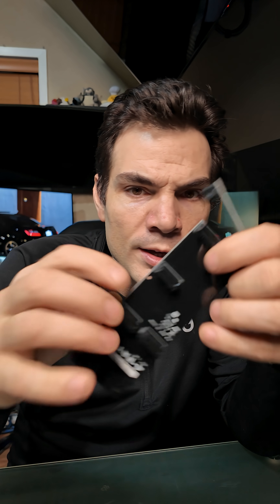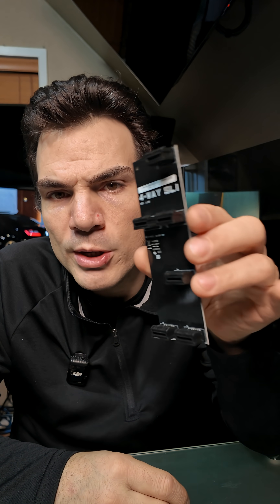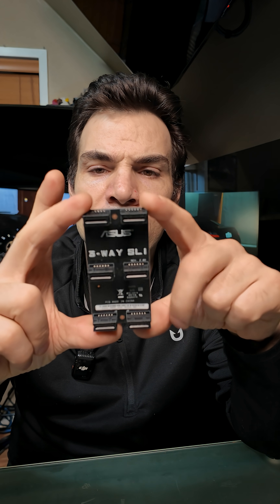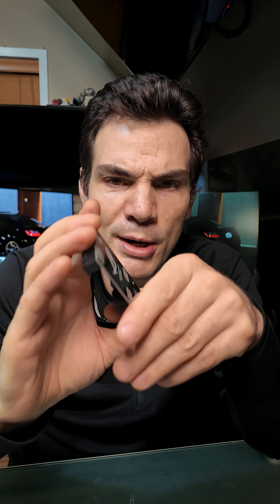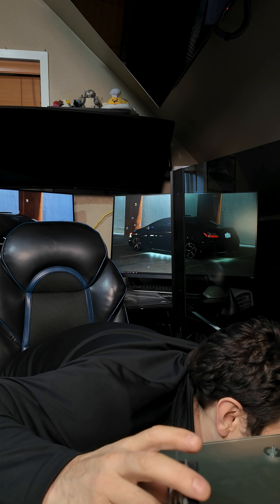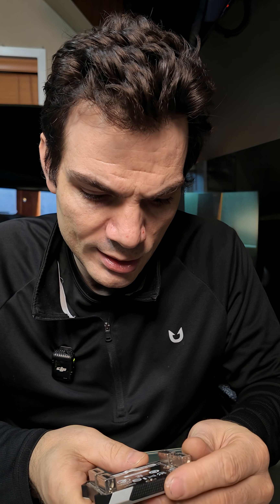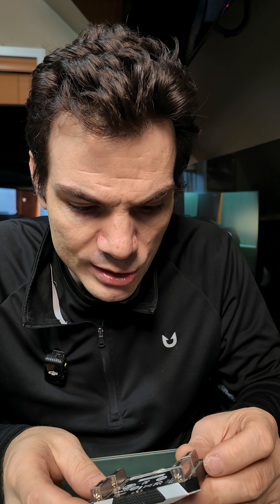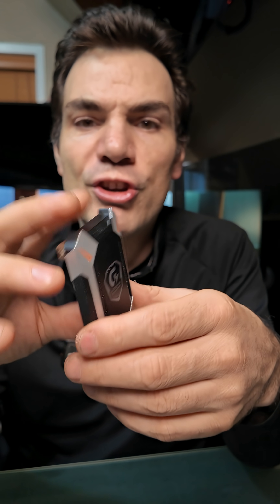These are the connectors you use to connect GPUs for Nvidia SLI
In this video I am showing some of the different options for connecting different numbers of GPUs